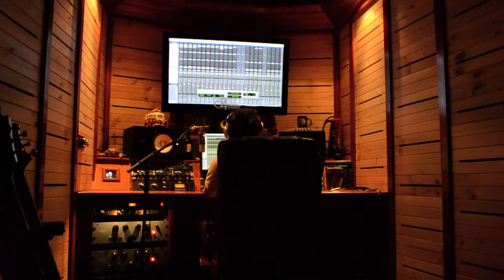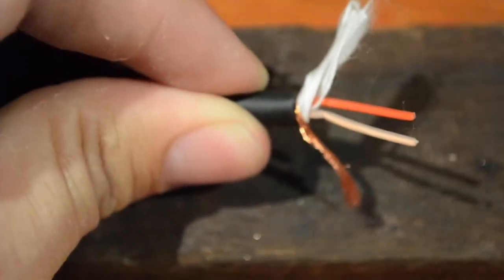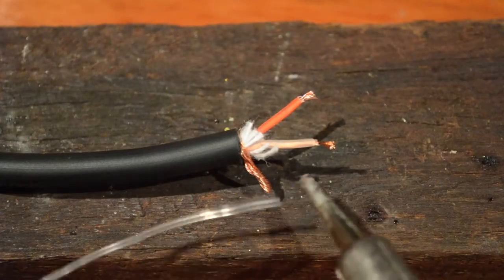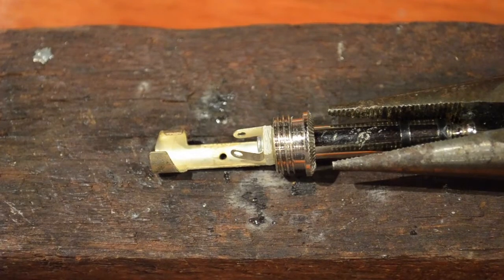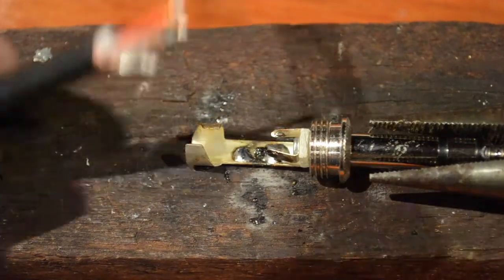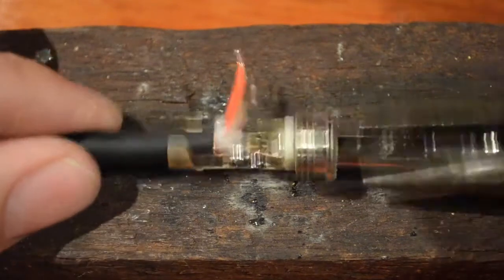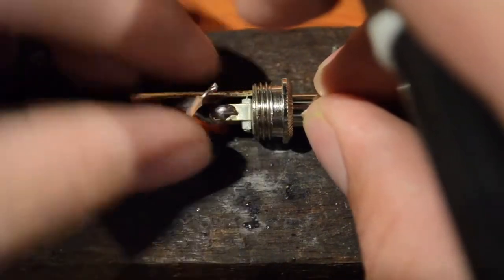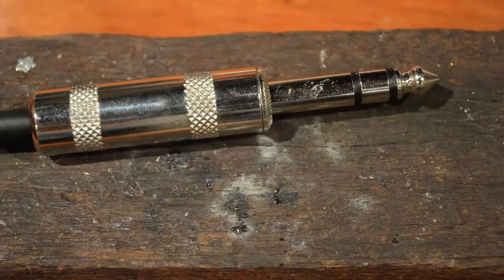Mixing In The Box - Soldering 101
In this episode, Matt gets a bit off topic and gives a quick soldering lesson.